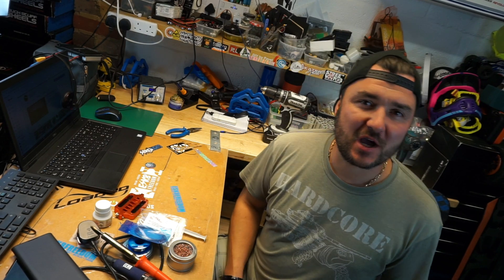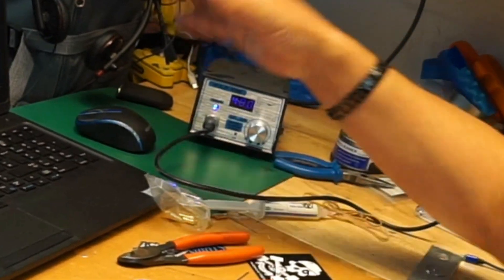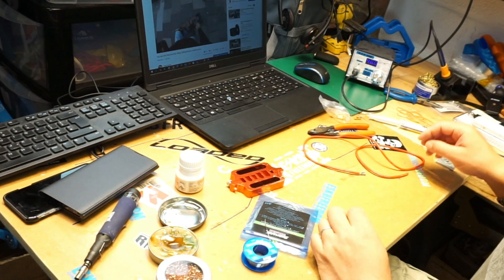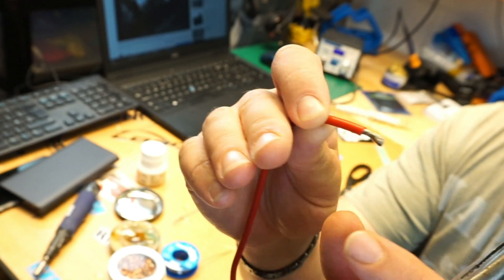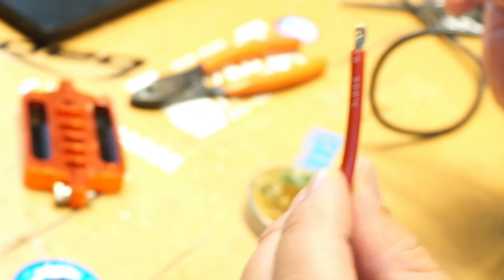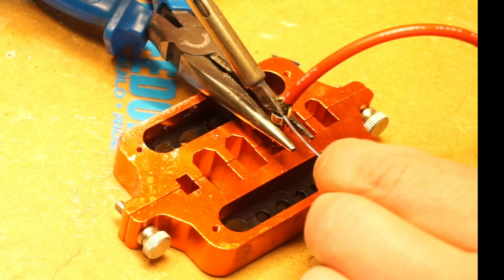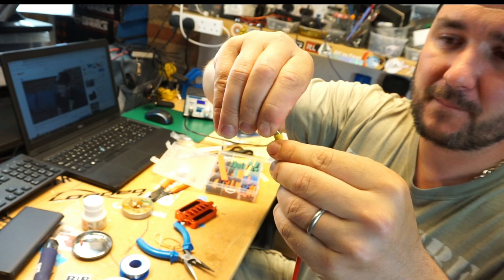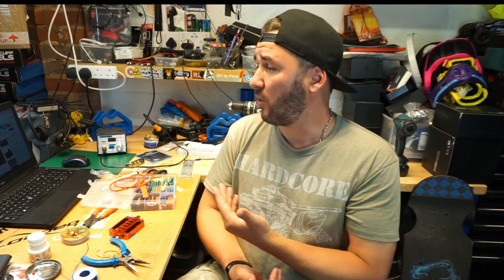How to solder TUTORIAL. very detailed!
This is a requested video. How to solder correctly. Straight connectors used on the motor phase wires and the speed controllers is used as a sample.
additional videos ON SOLDERING:
- HOW TO SOLDER XT 90 CONNECTORS
- HOW TO SOLDER LARGE CABLES